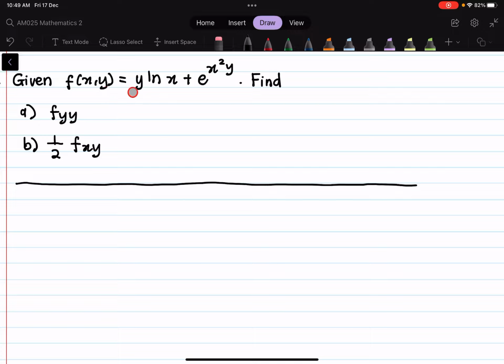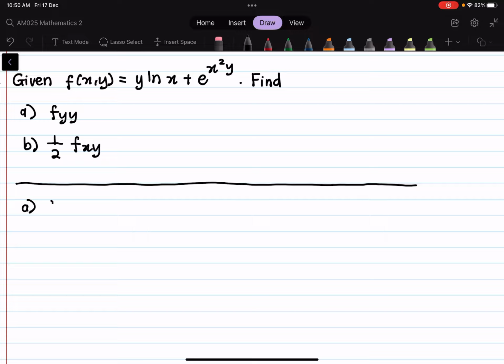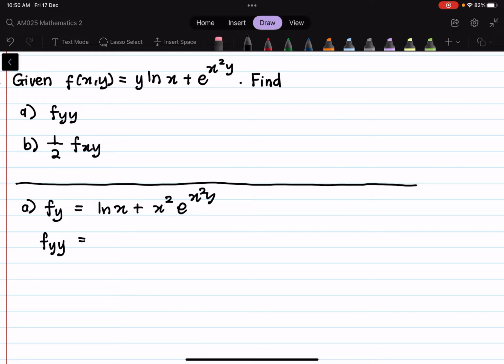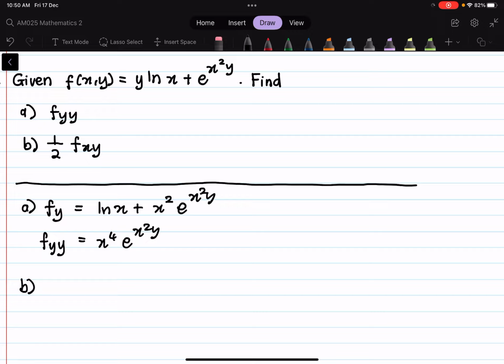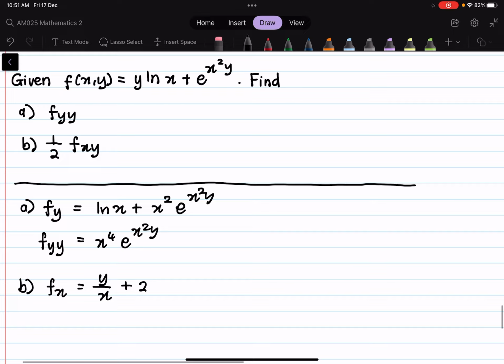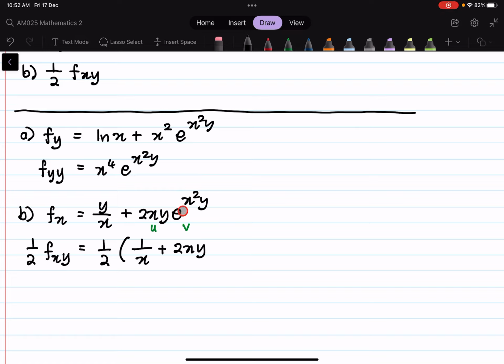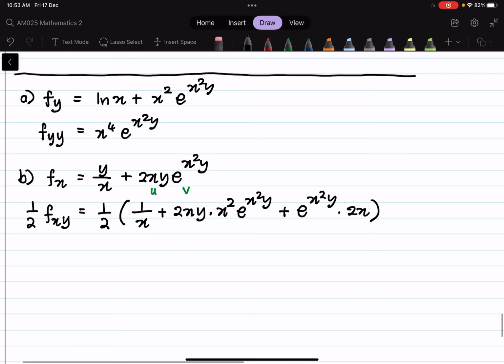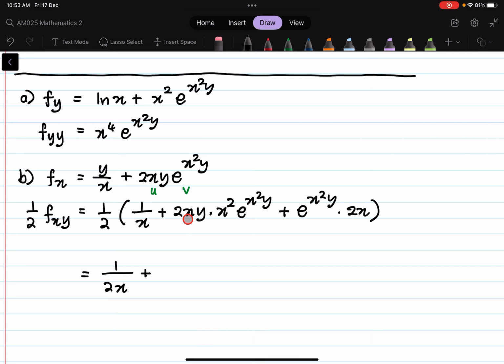Partial Differentiation is piece of cake | Tutorial 3 of 6 | Question 5